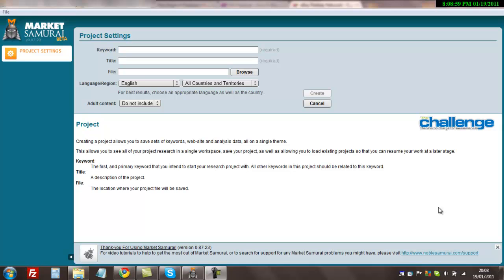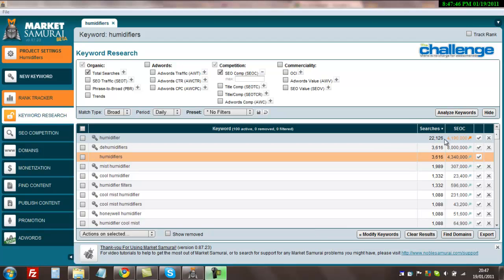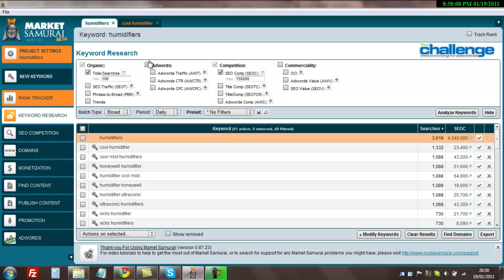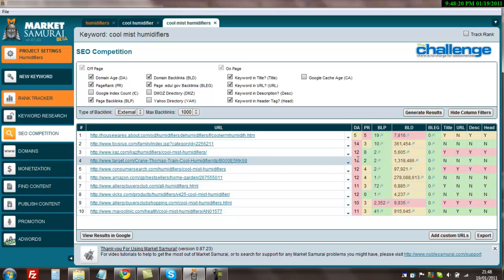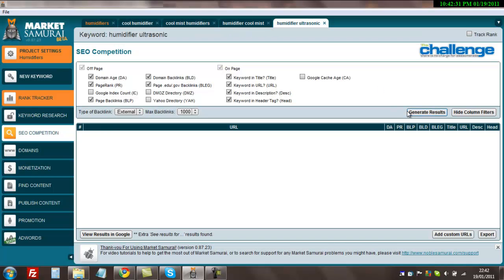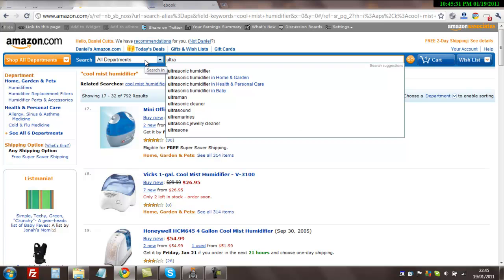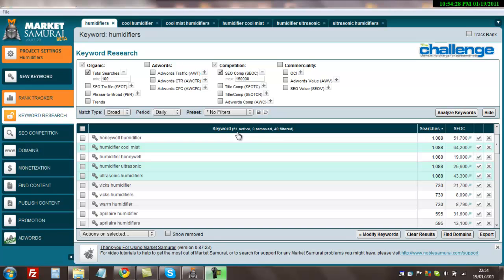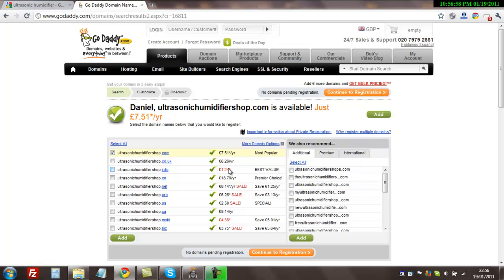How I Use Market Samurai To Do Keyword Research And Find The Best Domain Names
How I Use Market Samurai To Do Keyword Research And Find The Best Domain Names If you would like to learn more then drop